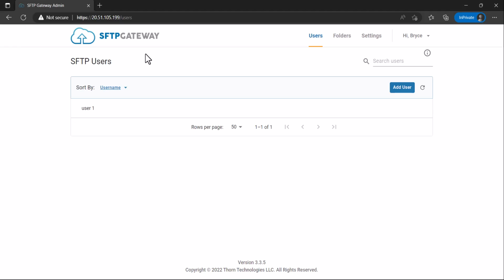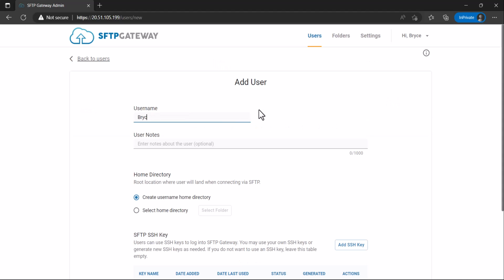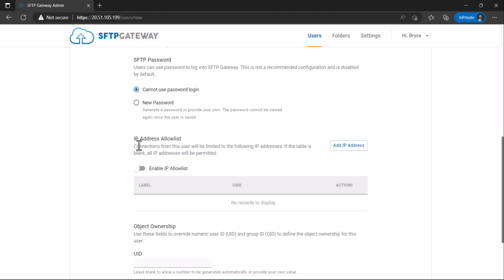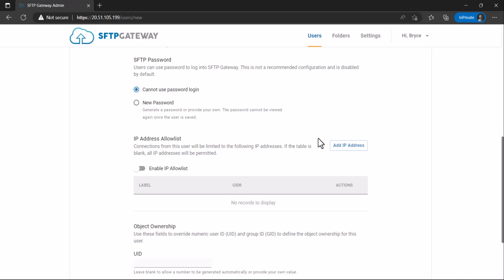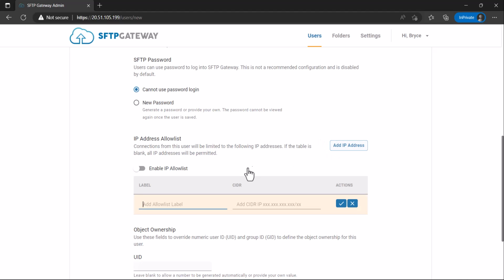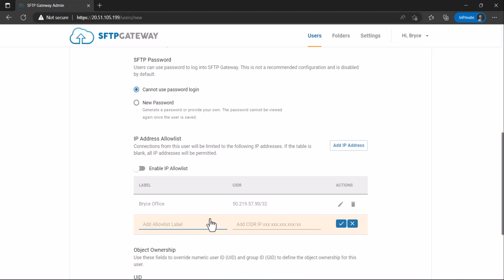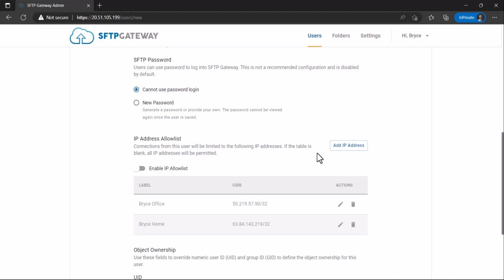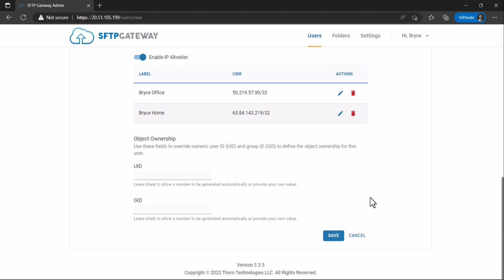How to configure the IP allow list for a user in SFTP Gateway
In this video, you'll learn how to configure the IP allow list to whitelist a user's IP address in SFTP Gateway on AWS, Azure or Google Cloud.